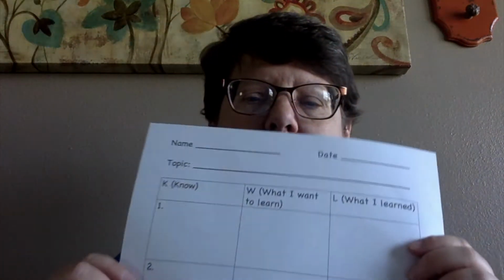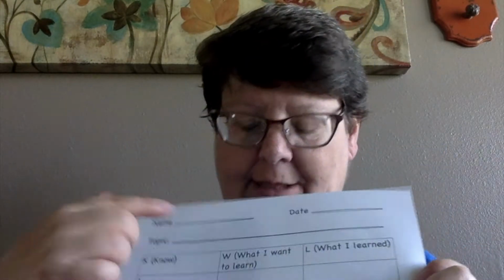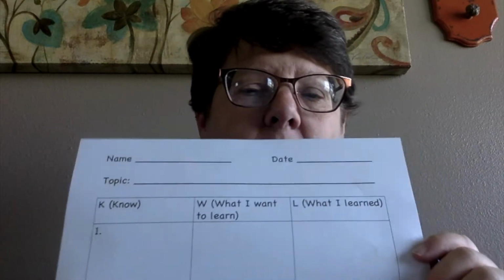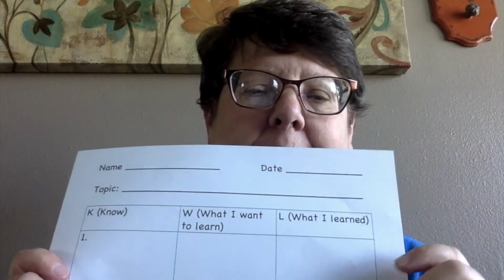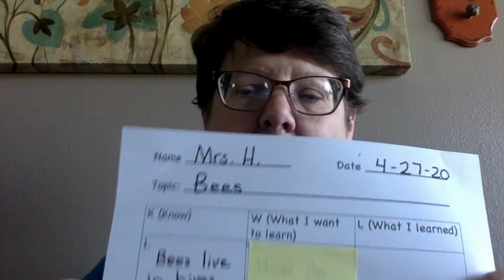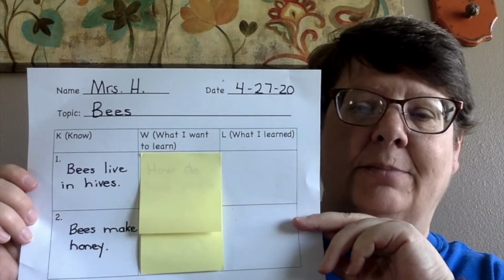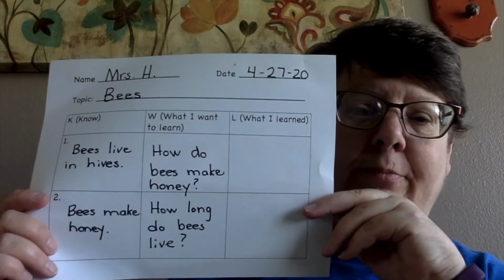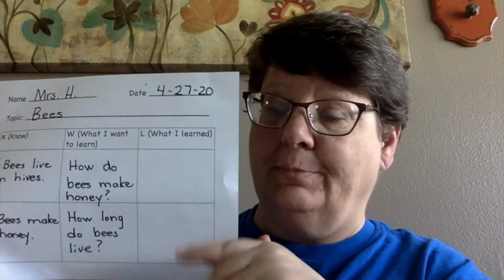Nonfiction: Listen to Bees & Learn Text Features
Learn how to do a a KWL chart, learn facts about bees and nonfiction text features.